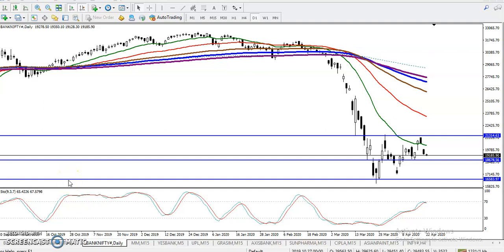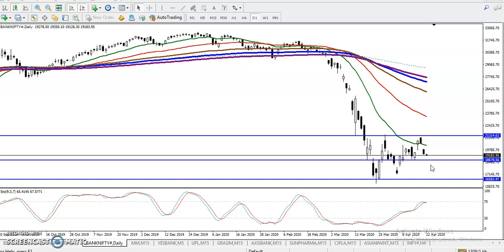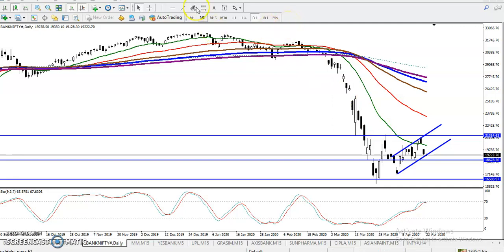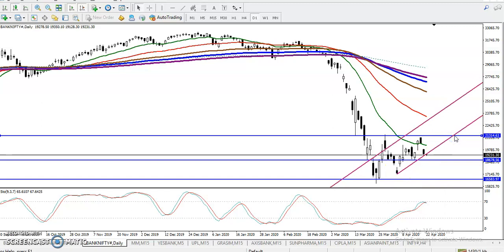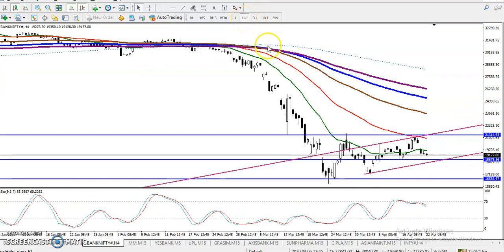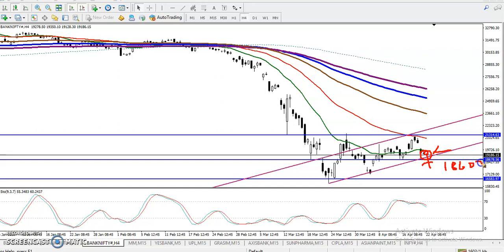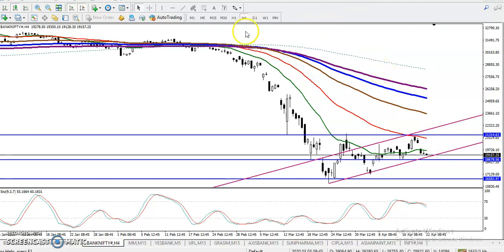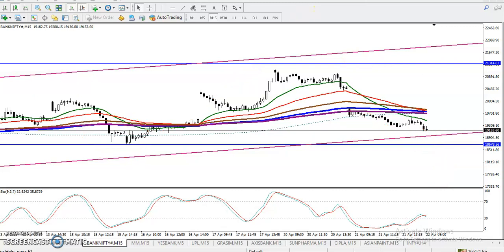Bank Nifty Analysis | Alice Blue | Market Talk April 22, 2020